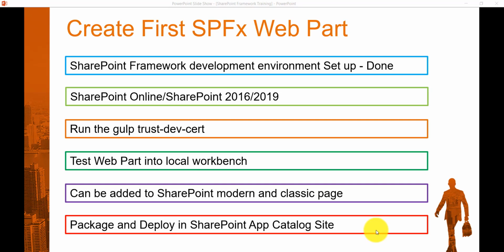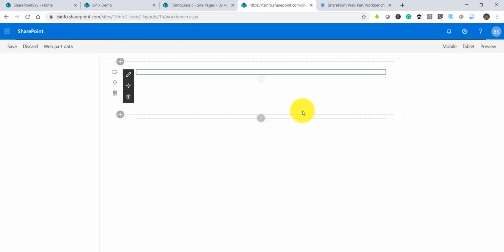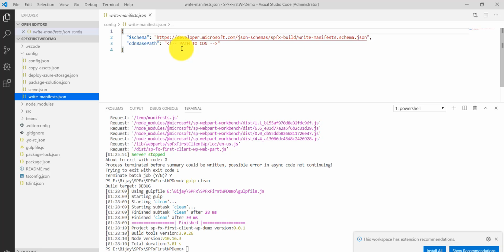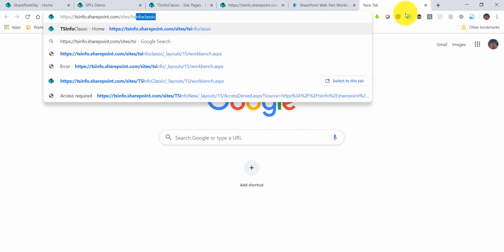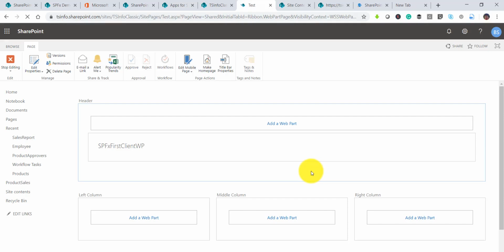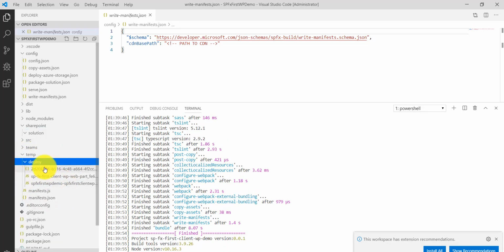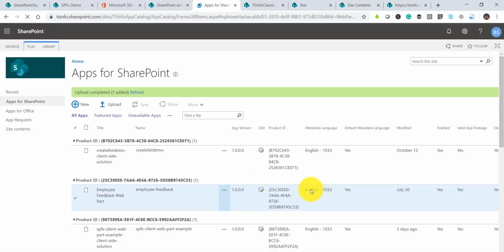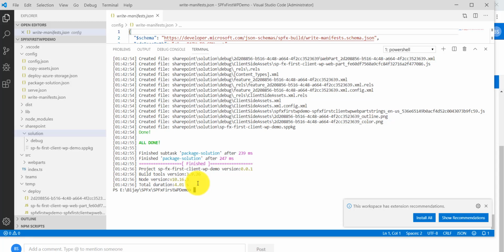Package and Deploy an SPFx Web Part to the SharePoint App Catalog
In this video, I'll show you how to package and deploy an SPFx web part to the SharePoint App Catalog. I cover both SharePoint Online and classic platforms, so you can get your web part onto a site.

In this video:
✅ Package an SPFx web part
✅ Upload the package to the App Catalog
✅ Deploy on SharePoint Online
✅ Deploy on classic SharePoint too